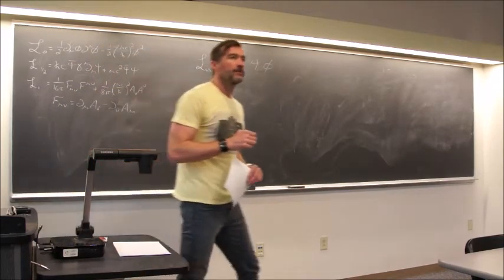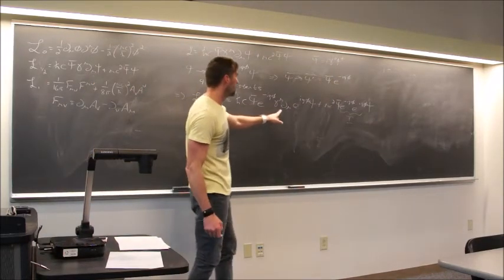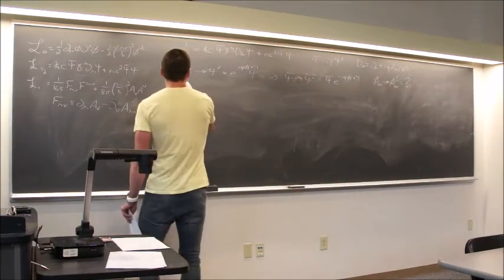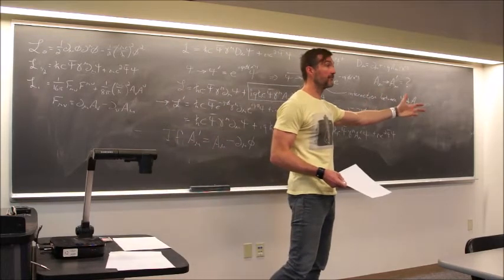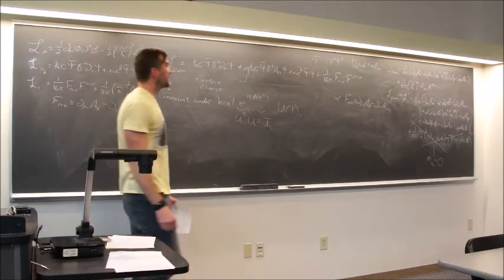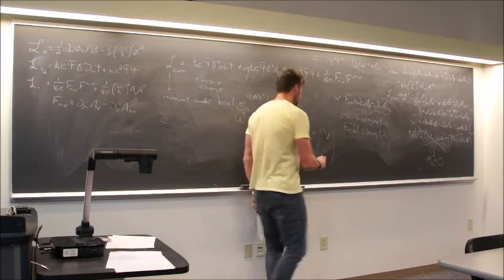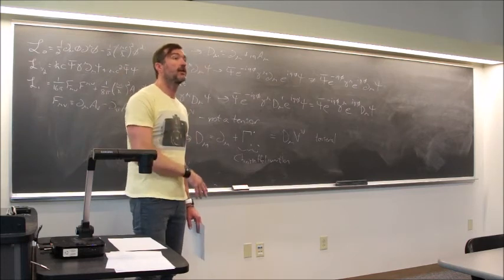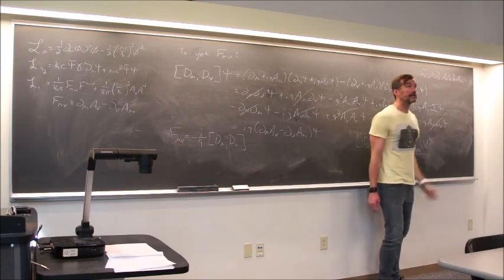Particle Physics Topic 13: Interactions via Local Gauge Invariance (The Abelian Case)